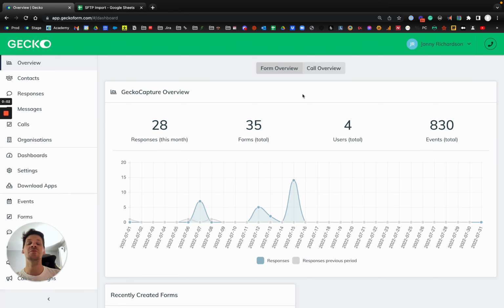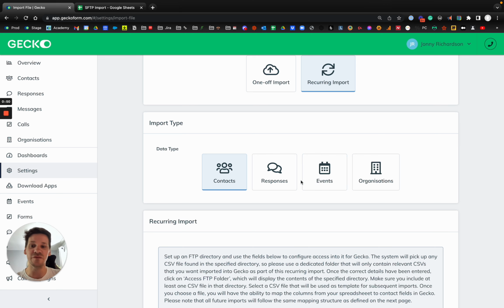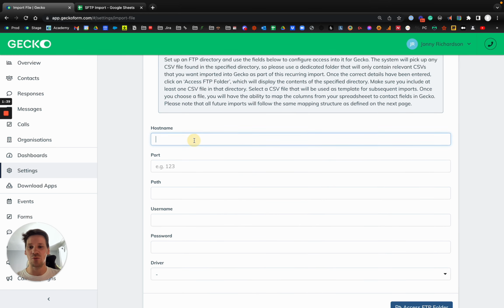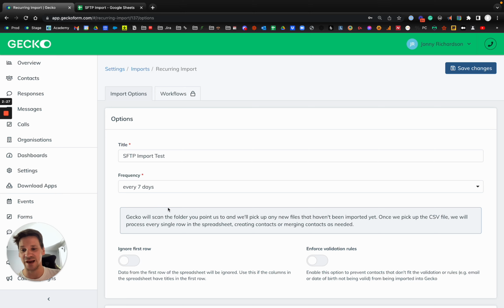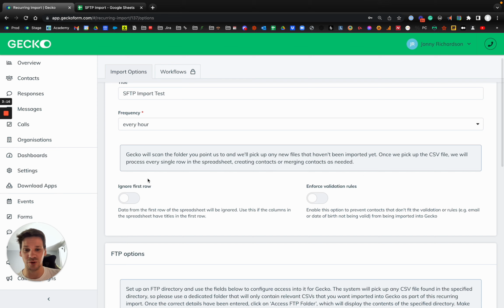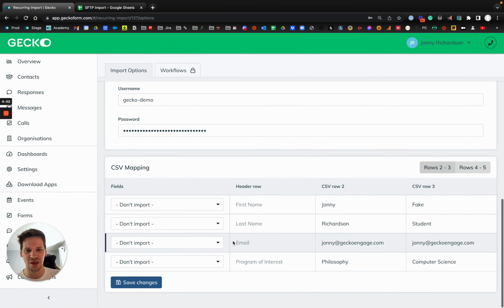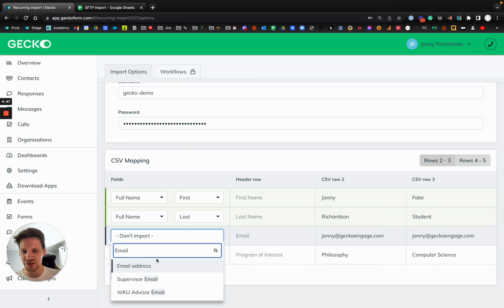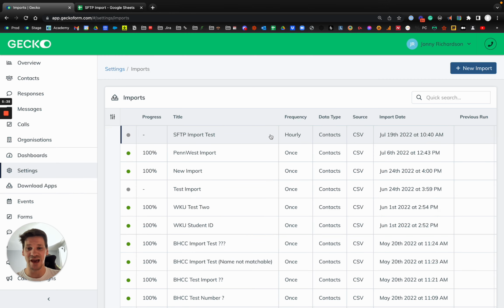Setting Up a Recurring SFTP Import Into Gecko